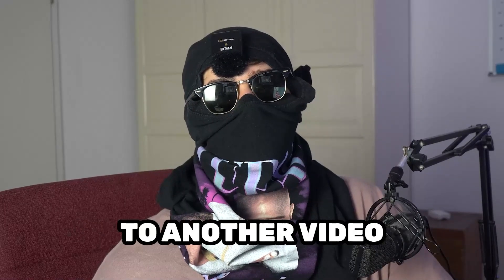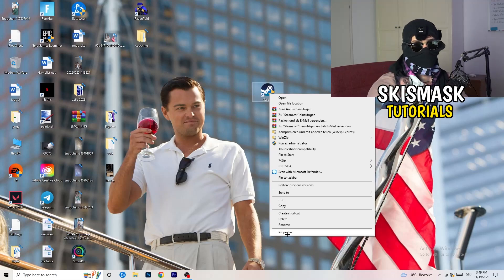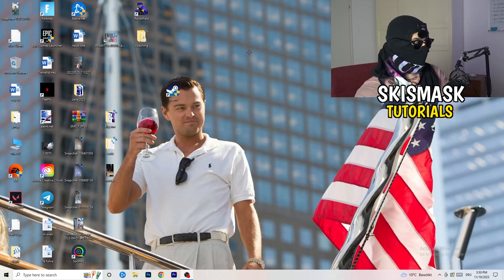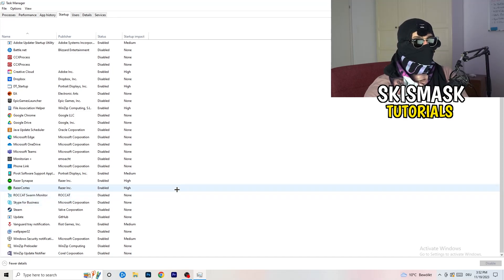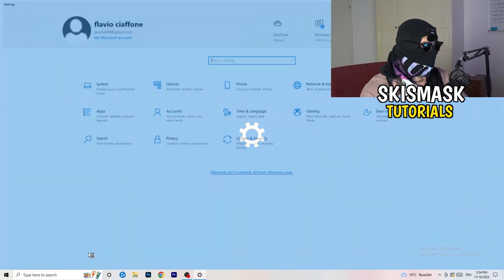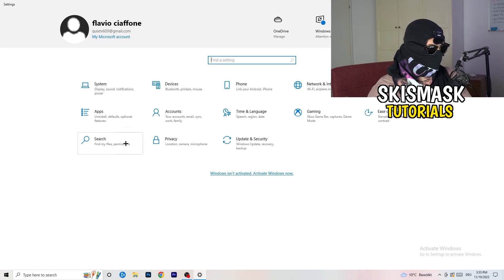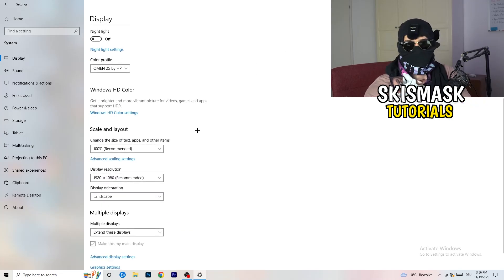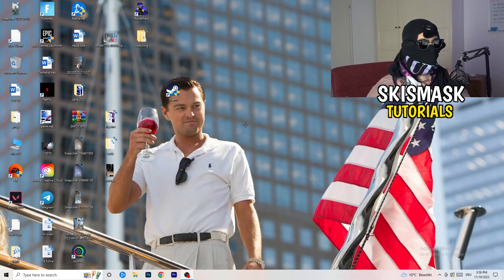How to Fix Not Launching in Among Us (Easy Steps)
How to fix Among Us not launching on pc,
How to fix Among Us not opening on pc,
Among Us pc not launching,
Among Us pc not opening,
Among Us not opening on pc,
Among Us not launching on pc,
Among Us not launching after update,
Among Us not loading pc,
Among Us wont launch pc,
Among Us wont open,
Among Us wont open pc,
Among Us not launching,
Among Us not launching pc,
Among Us won’t launch,
Among Us wont launch,
Among Us not launching epic games,